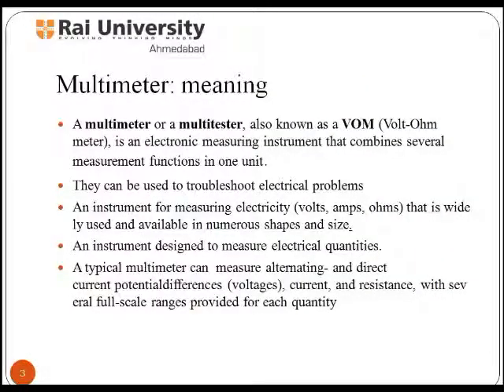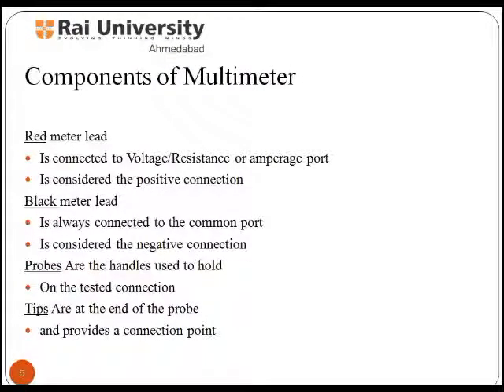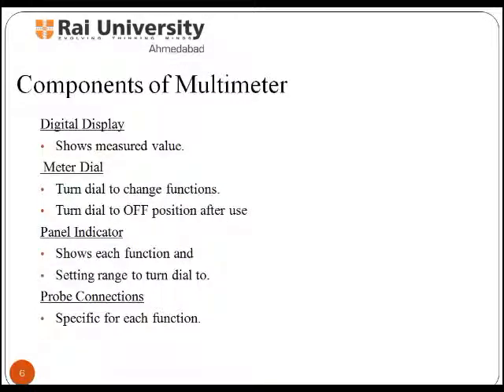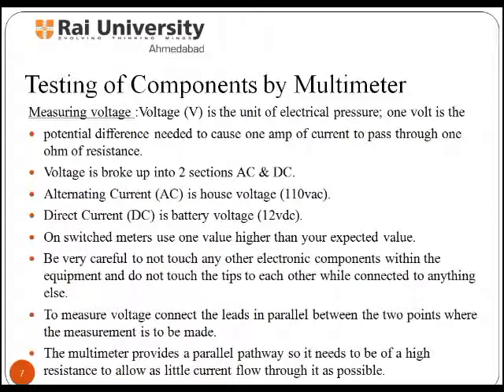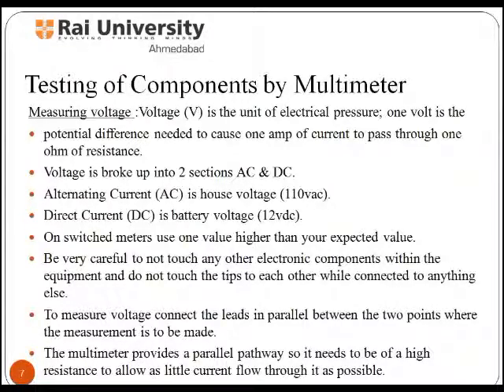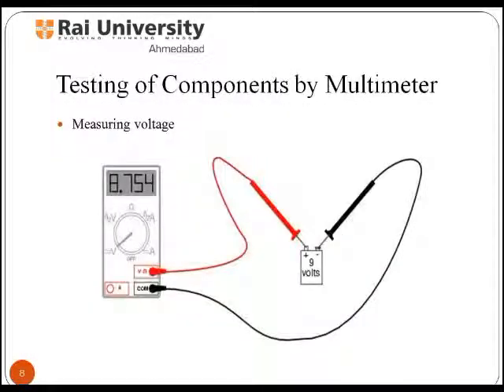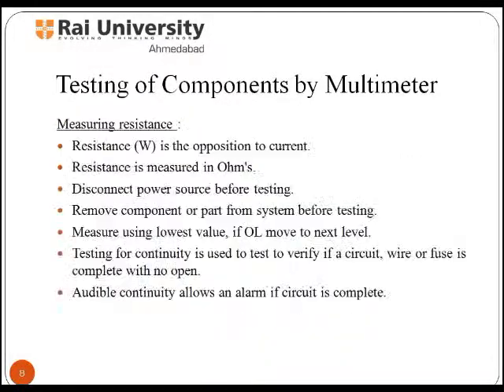Practical testing of components by multimeter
This section provides testing procedures which are need to follow while performing testing methods for repairing mobile phone with the help of multimeter.